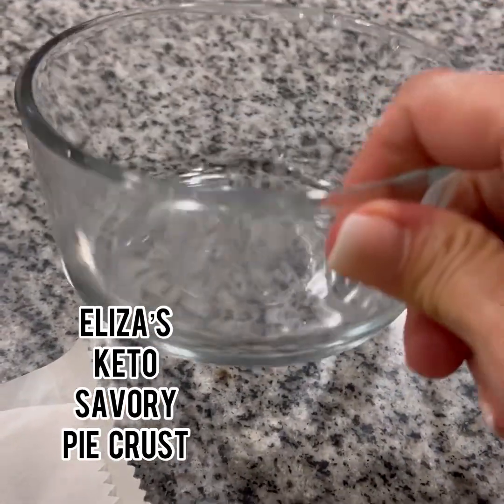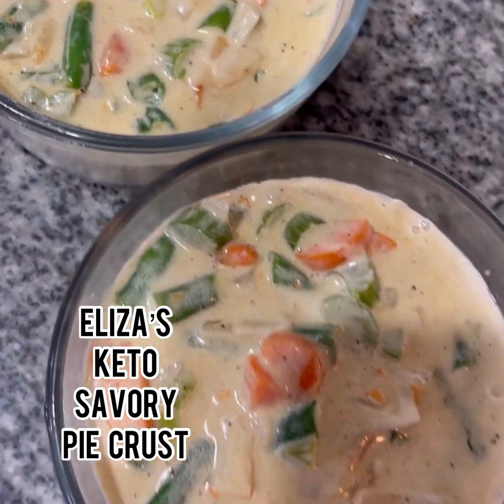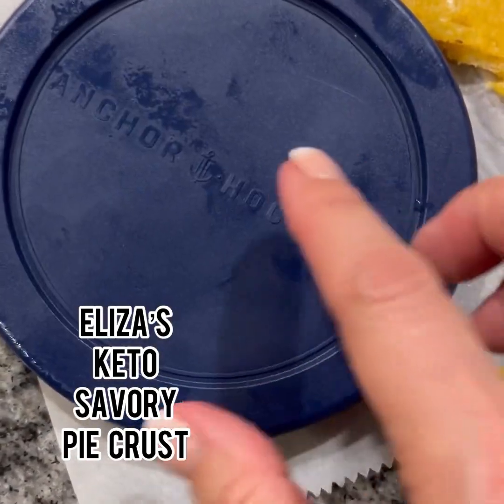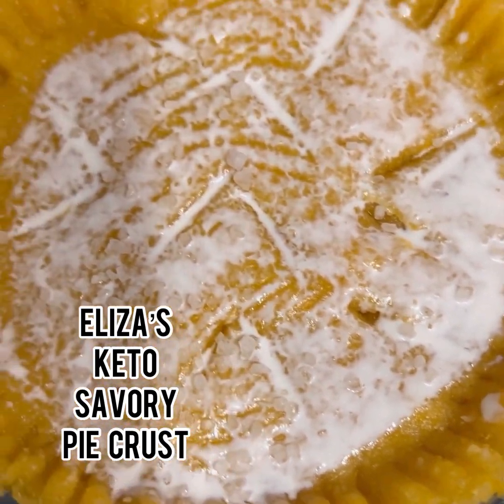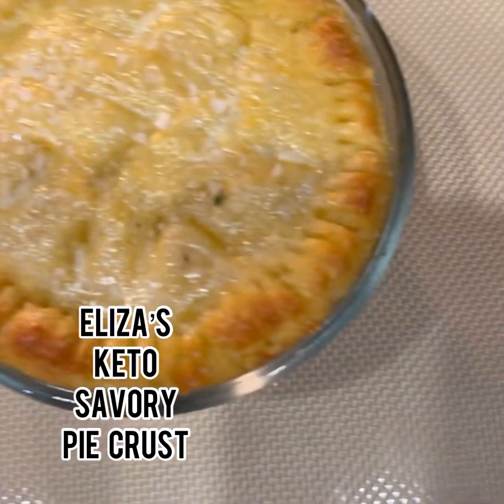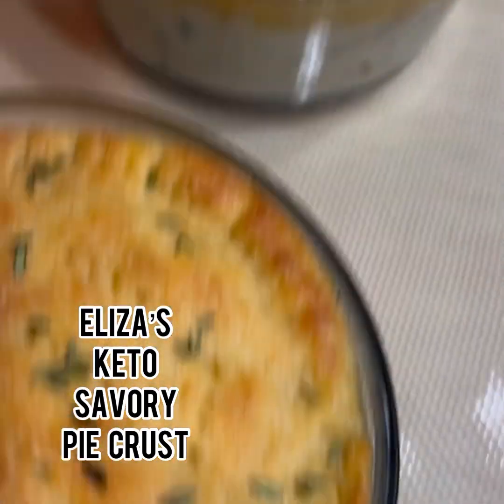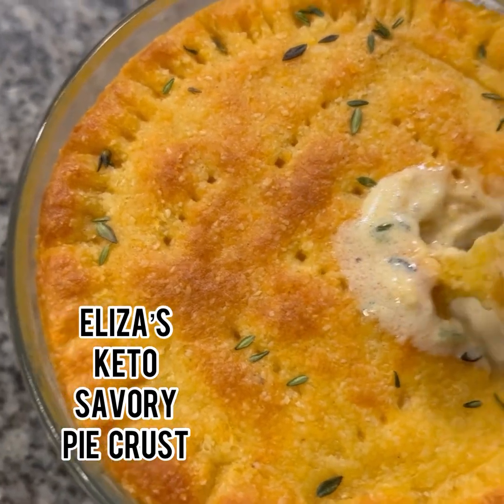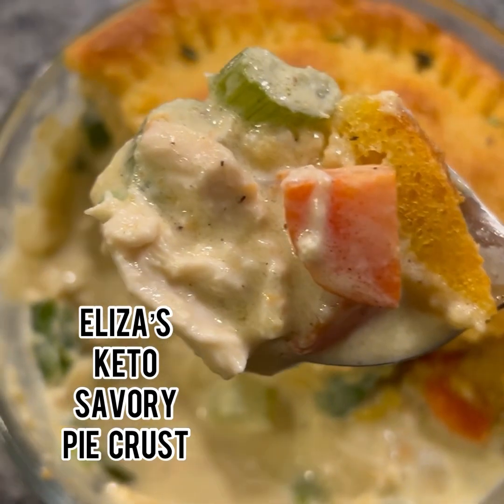Erica Keto Savory Pie Crust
Eliza's version of a delicious crust for your savory pies!

Thank you for being a part of Optionz! with Eliza.  I love coaching my clients to take their family favorite meals and making them healthier!

I've now decided to broaden my online visibility to YouTube and have uploaded my video in the new PLAYLIST I'm creating for you!

2. I'll be posting my recipe cards in my PRIVATE Facebook group, but thought I'd share my recipes here also.
4. Click pic to download Eliza's Savory Pie Crust!
5. Click link to view Eliza's Savory Pie Crust video!
I love you guys, and especially my Optionz! Workz Coaching Clients who are the reason that my passion is fiercer than ever, and nothing is going to stop me from helping you live the Healthiest Life you dream of.  We all know it starts in the kitchen.

Here's to Health because "Everything Tastes Better with Optionz!"
Eliza Schneder-Optionz